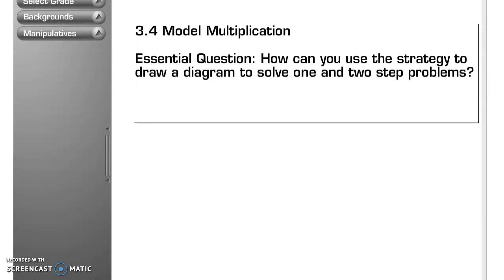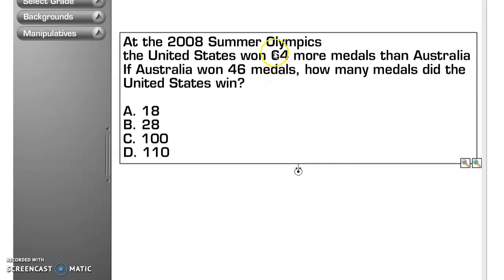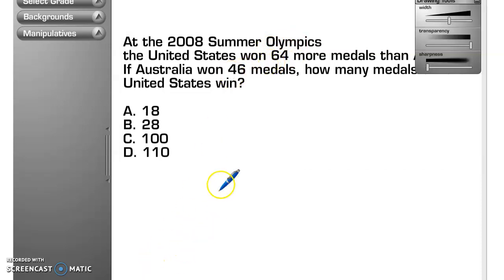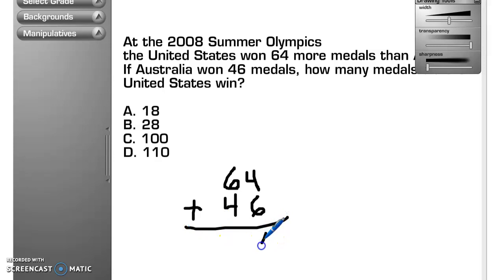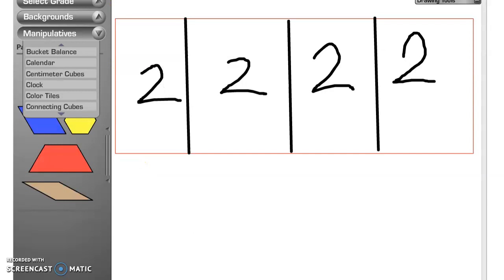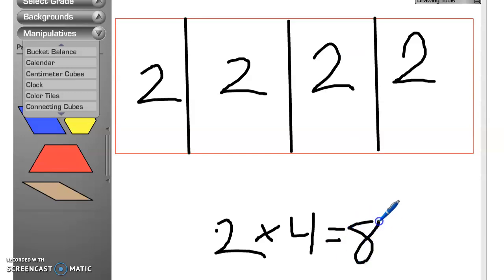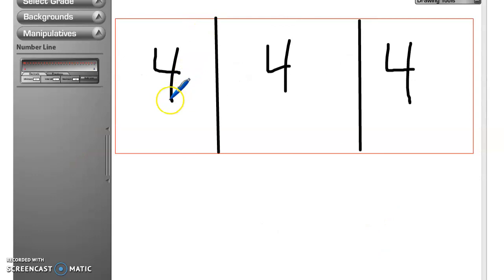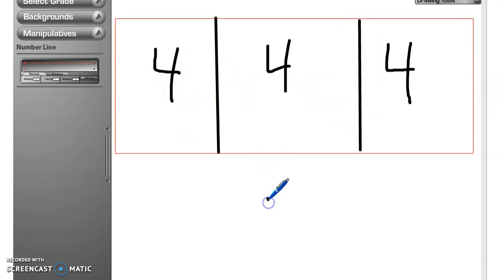3.4 Model Multiplication